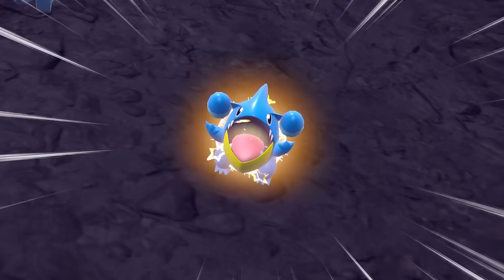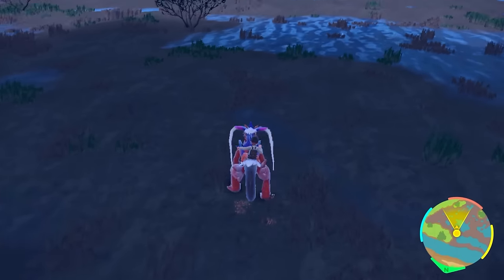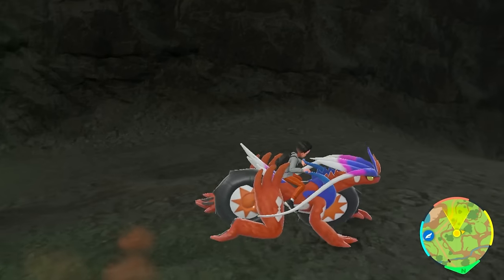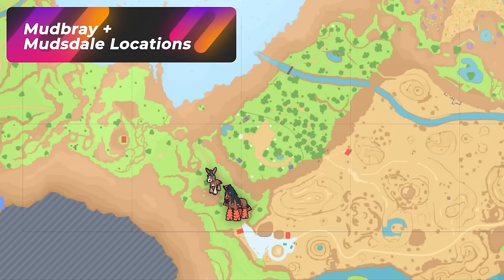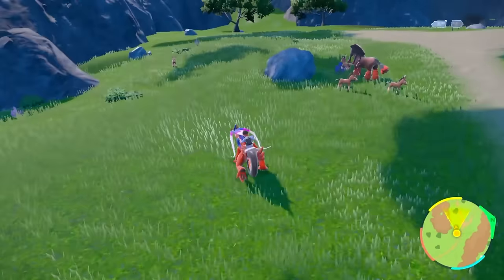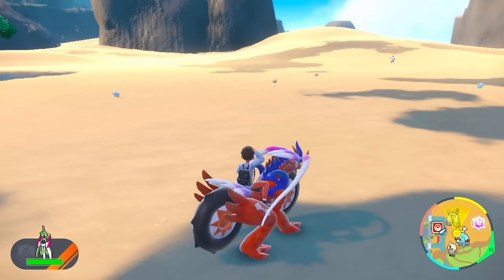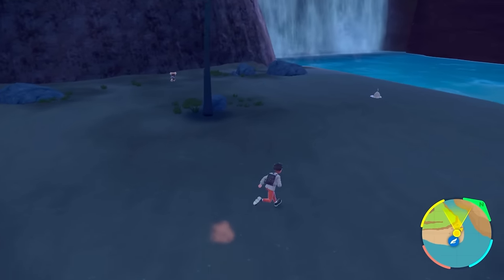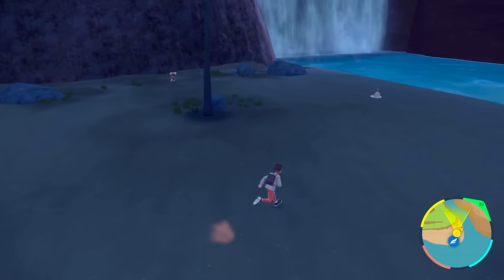100% Shiny GROUND Pokemon Locations in Scarlet & Violet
⏱️  Video Chapters ⏱️
00:00 Intro
00:13 Ground Sandwich Recipe
00:36 Paldean Wooper+ Clodsire Locations
02:15 Shiny Luck
02:28 Diglett Locations (2 Locations)
04:00 Diglett, Dugtrio + Silicobra Locations (Dual Hunt)
05:13 Mudbray+ Mudsdale Locations
06:10 Phanpy+ Donphan Locations
08:05 Phanpy + Silicobra Locations
09:02 Sandile+ Hippopotas Locations
10:57 Sandygast Locations
12:03 Numel + Camerupt Locations
13:38 Toedscool + Toedscruel Locations
14:56 Larvitar Locations  (Scarlet Exclusive)
16:33 Pupitar (Scarlet Exclusive)+ Gible+ Gabite + Dugtrio Locations (Multi Hunt)
18:21 Gastrodon Locations
19:53 Whiscash Locations
21:01 Barboach Locations
22:10 Great Tusk (Scarlet Exclusive)
22:23 Iron Treads (Violet Exclusive)
22:32 Sandy Shocks (Scarlet Exclusive)